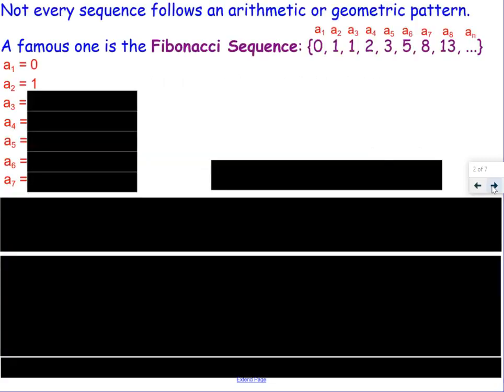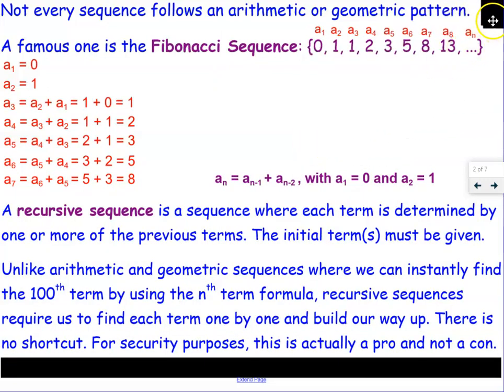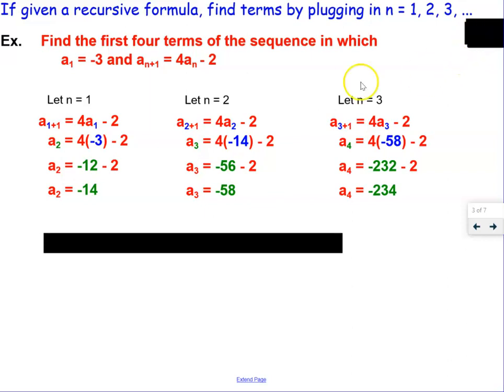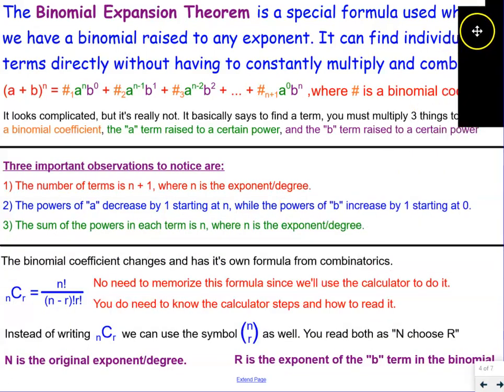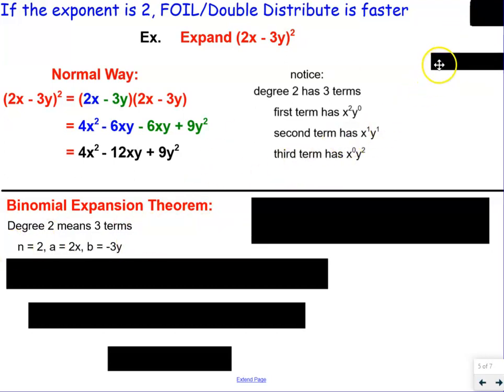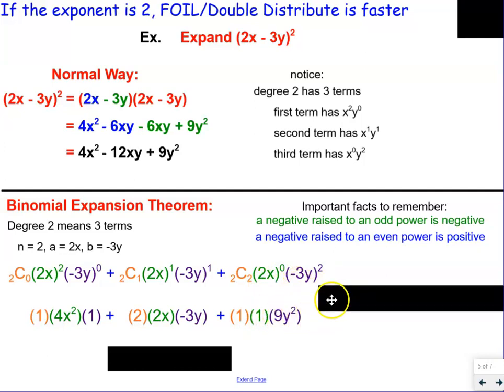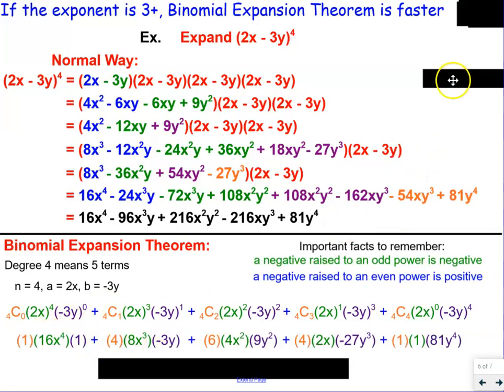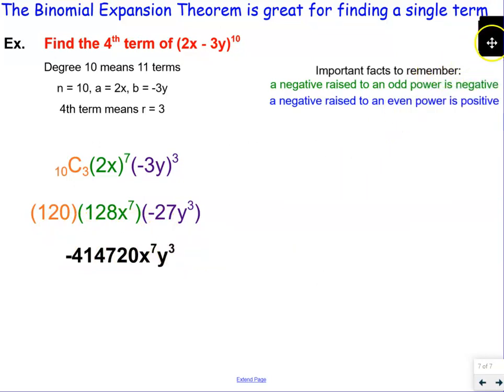Unit 12 Vid 3